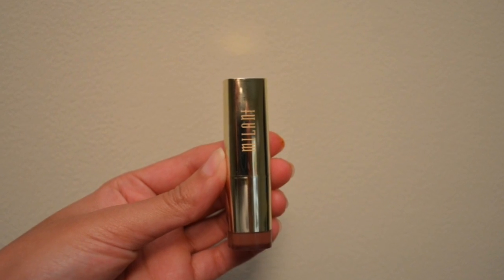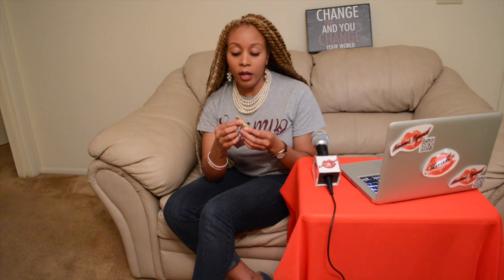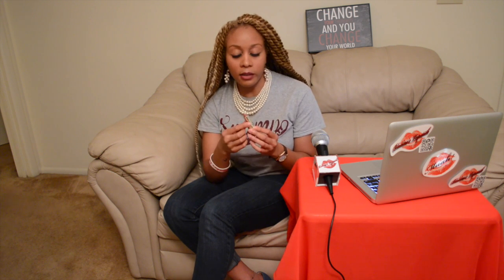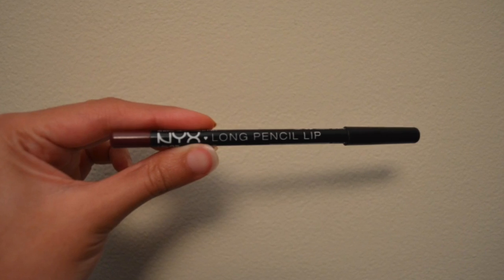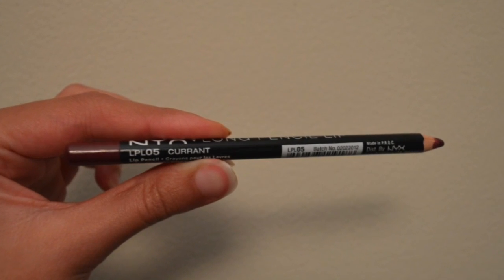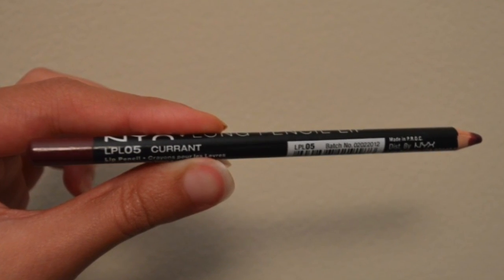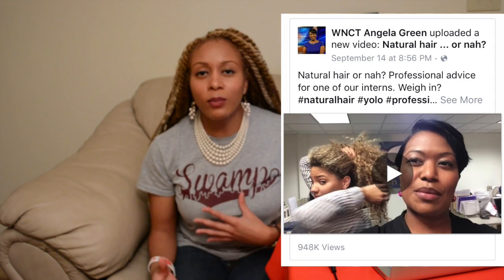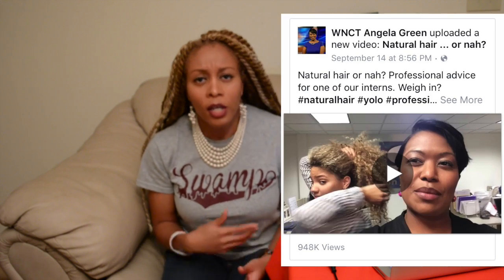Blonde Moment Ep. 4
Episode 4: Did you check your privilege?